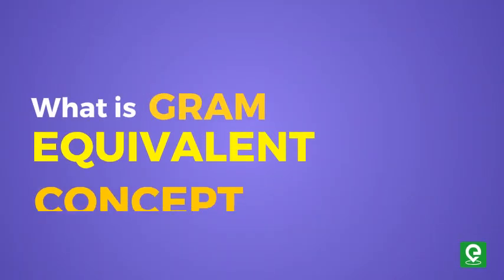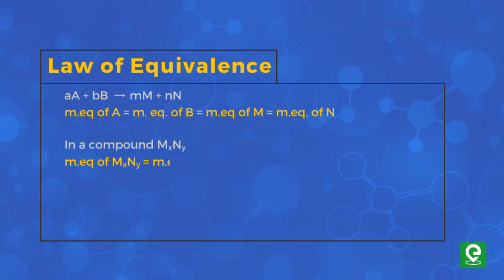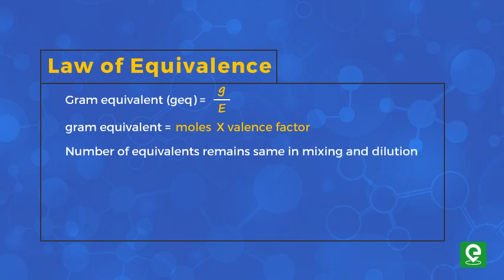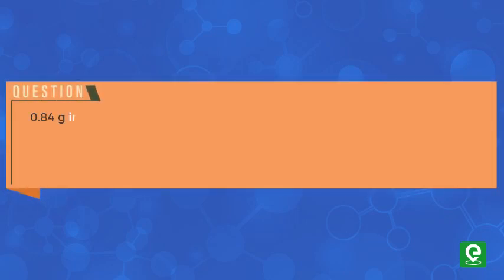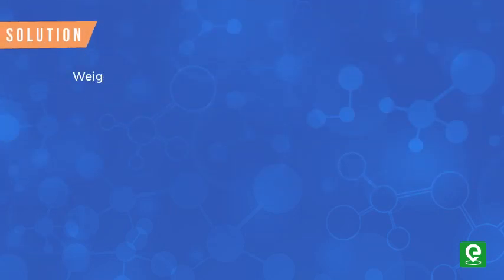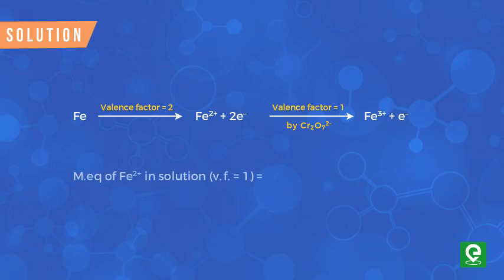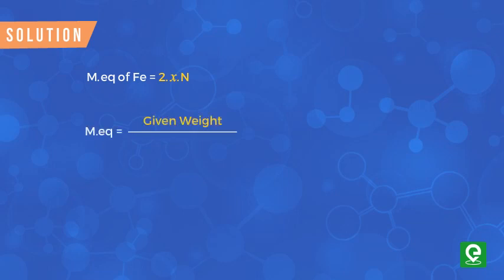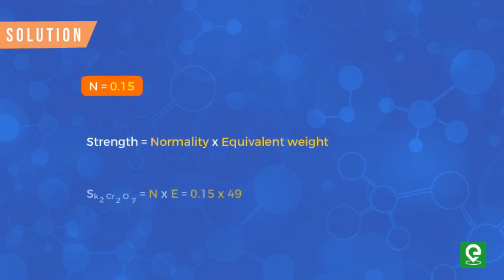What is gram equivalent concept and equivalent weight? | Chemistry | Extraclass.com | Problems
This video explains the Gram Equivalent Concept and Gram Equivalent Weight in Mole Concept of Chemistry Class 11. Equivalent weight and equivalent mass are conserved in any chemical reaction and this iitjee main important concept of stoichiometry and basic concepts of chemistry will help aspirants understand this essential concept to secure a rank in jee under 1000. For easy understandability and fast learning an iit jee question is solved in this video with detailed step by step solution based on the gram equivalent concept formula and normality.

Video Highlights

0:20 – Law of Equivalence
1:09 – Practice Question

Happy Learning!